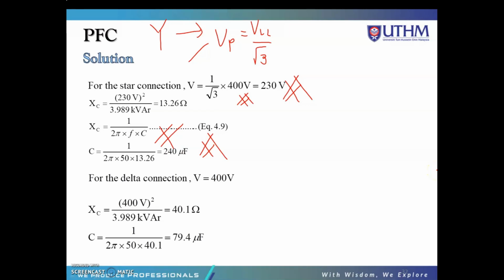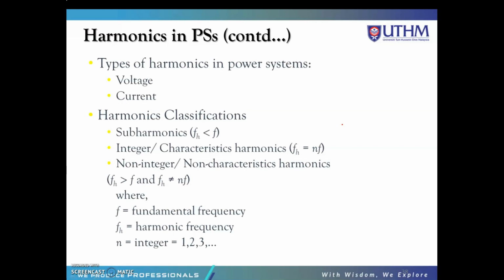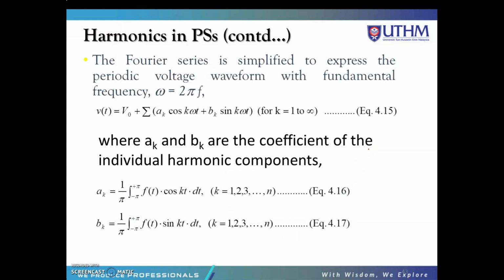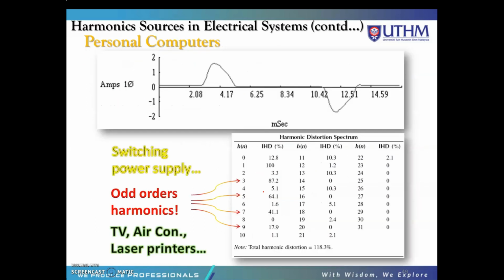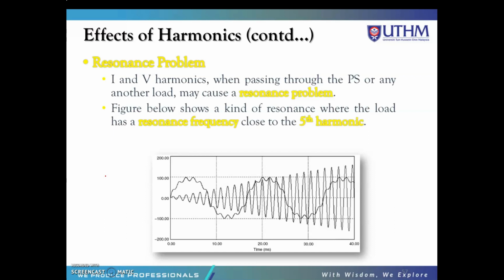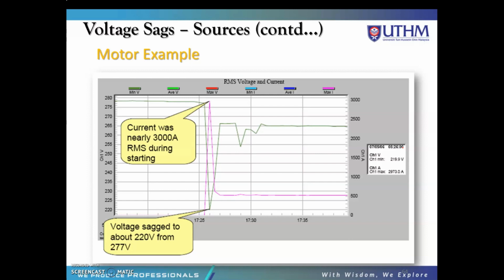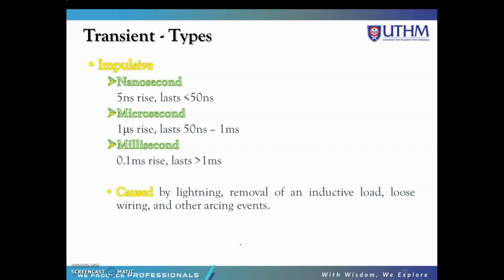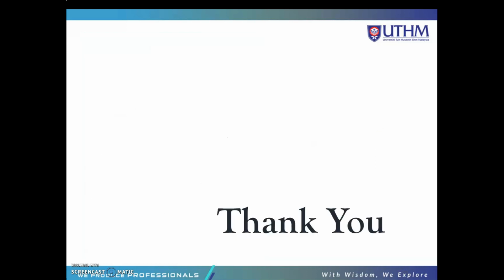Utilisation of Electrical Energy | Chapter 4 | Series 2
BEV 30803
Utilisation of Electrical Energy
Chapter 4: Power Factor and Power Quality